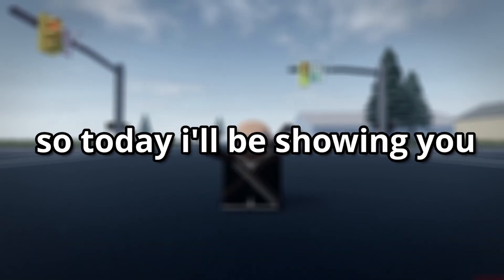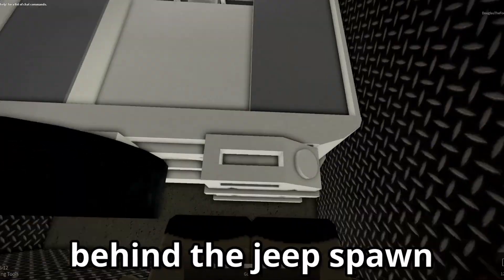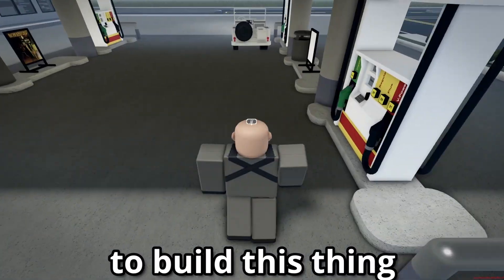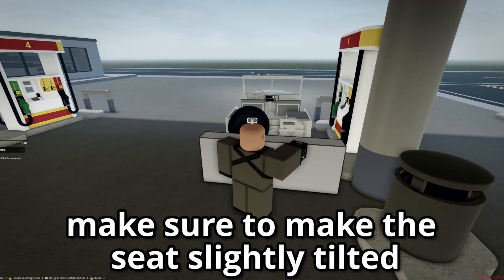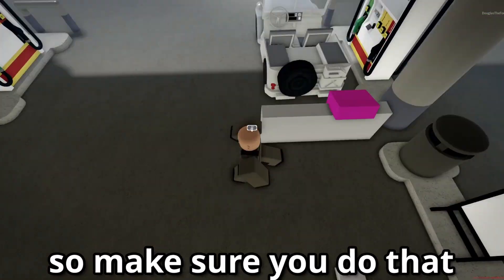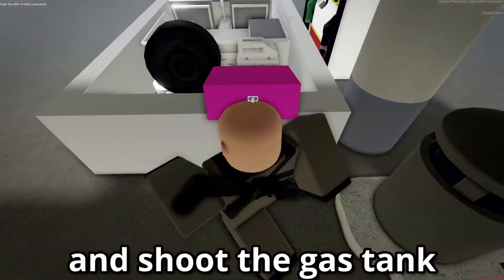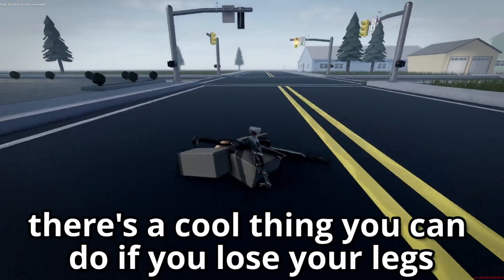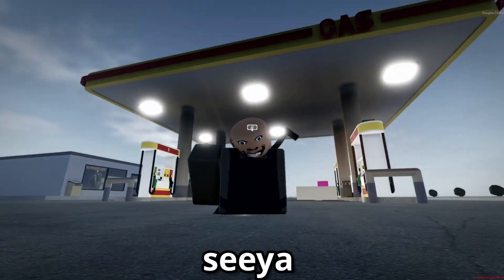Roblox Town | How To Remove Your Arms & Legs *GLITCH*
best glitch of all time (this was reuploaded)